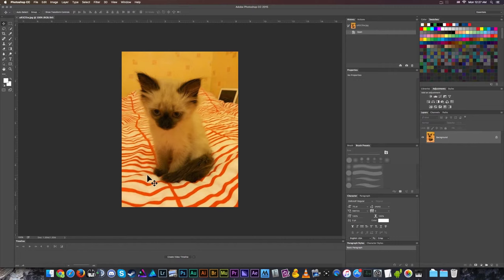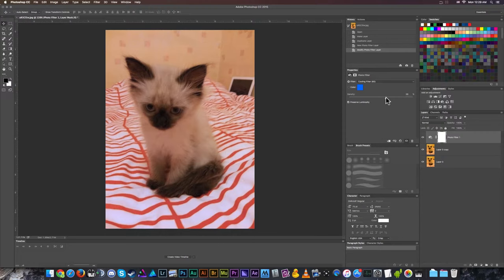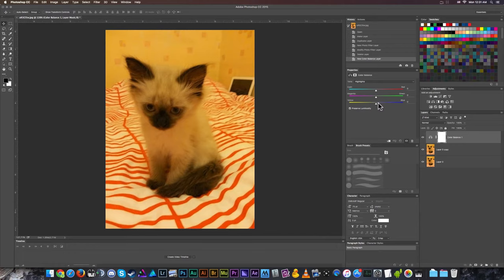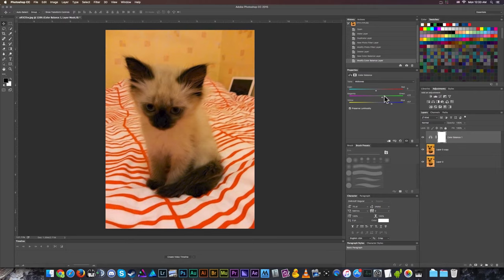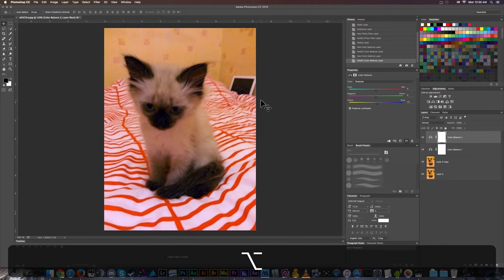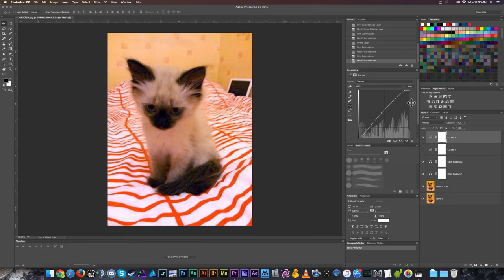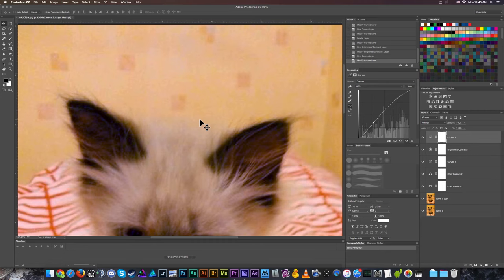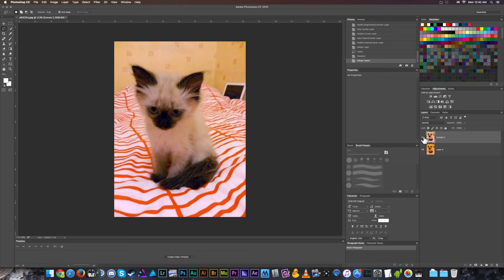Removing Yellow Discoloration in Photos - Adobe Photoshop CC Tutorial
Learn how to remove ugly yellow or blue color casts using Adobe Photoshop. Including how to use Photo Filters and the color balancing adjustment layers.

--- Related Tutorials ---

--- Social & Credits ---